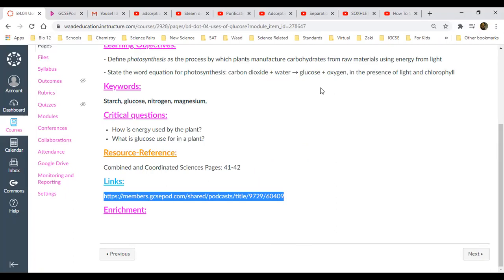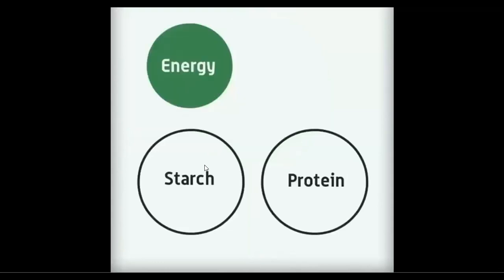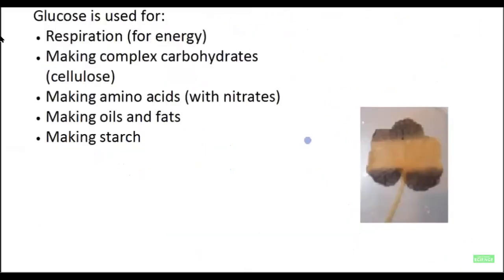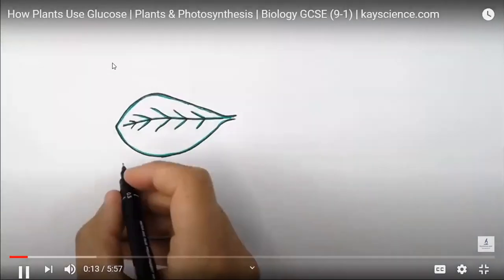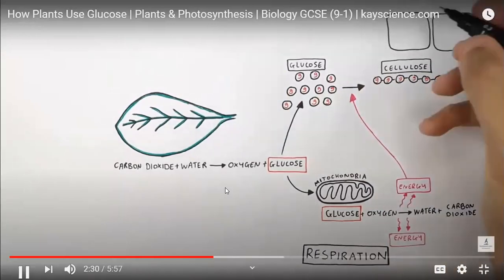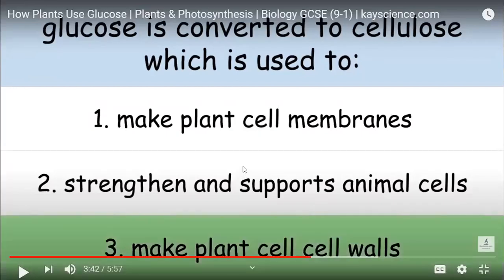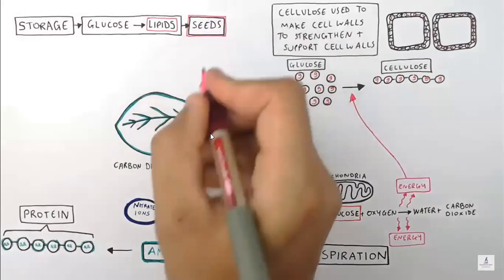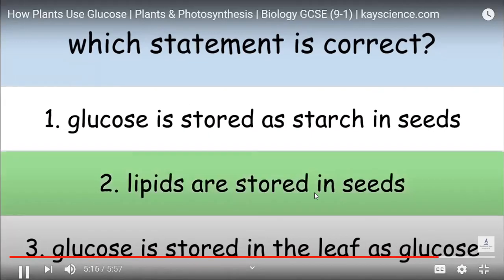13 Oct 2020 8 Green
13 Oct 2020
8 Green
Topic: Uses of Glucose